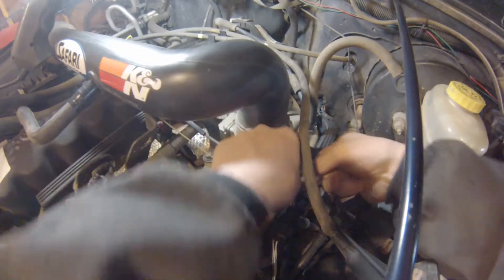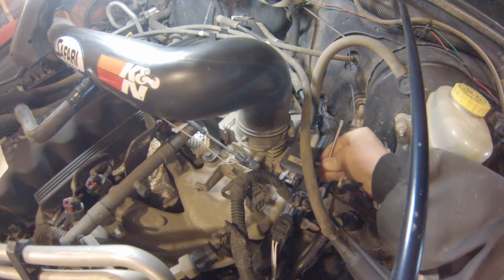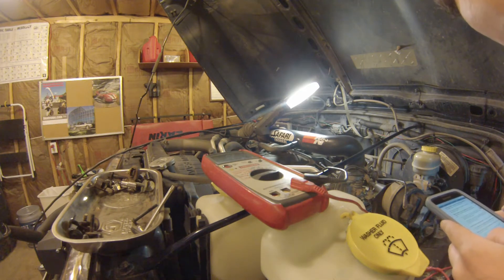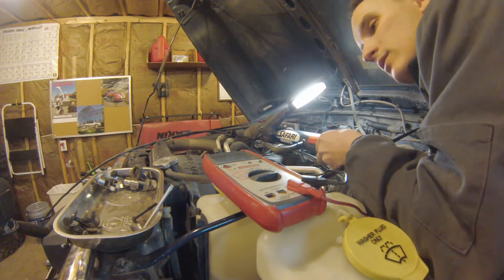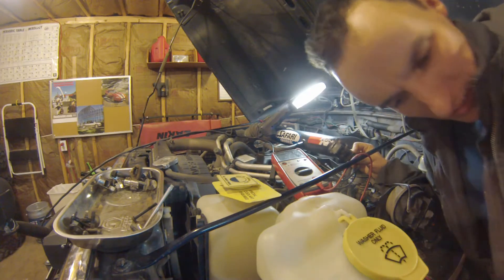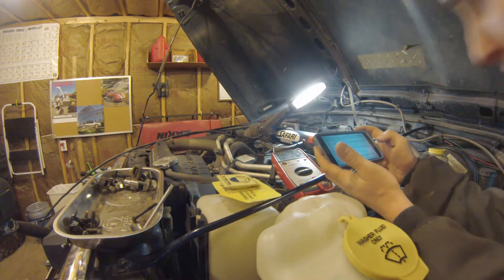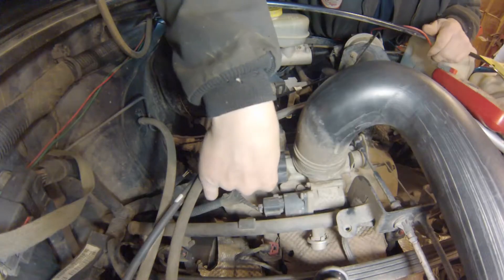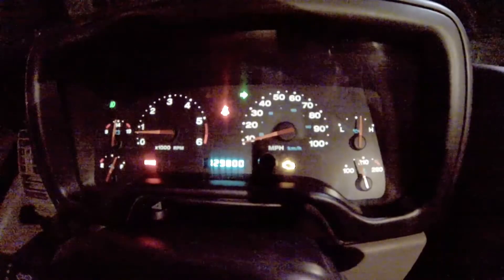Project TJ Wranlger: Ep 07- Diagnosing Sensors for Drivability Issue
Testing my MAP, TPS and crank sensors to see if they are the source of my fuel cut issue.